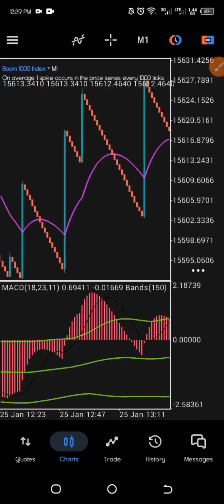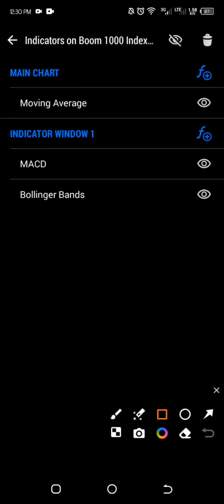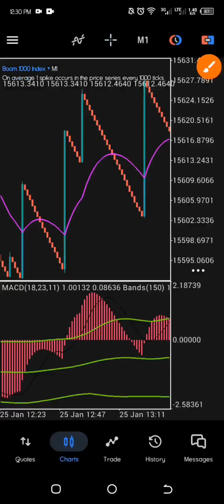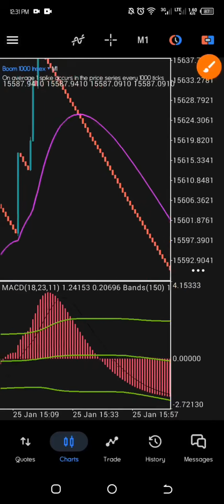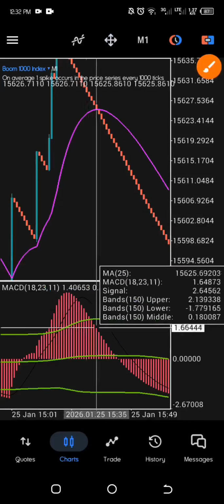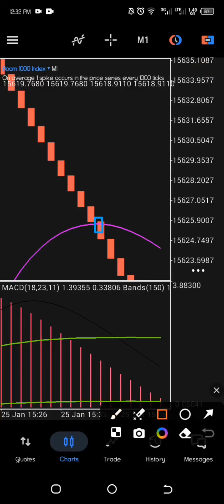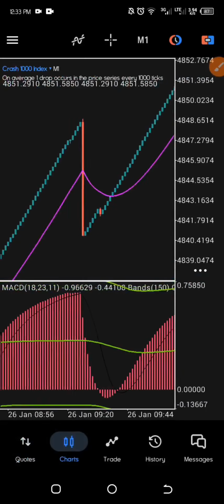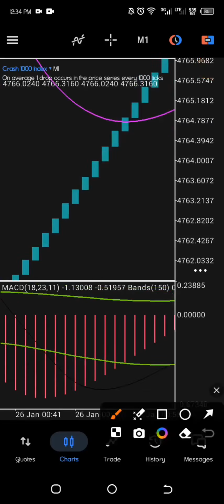Insane Boom & Crash Mobile Scalping Strategy To Catch 20 Candles Every 1 Hour | 2026